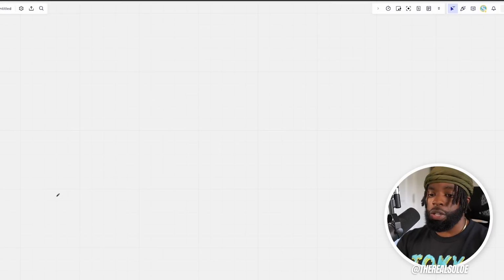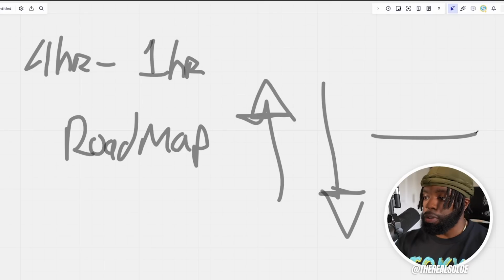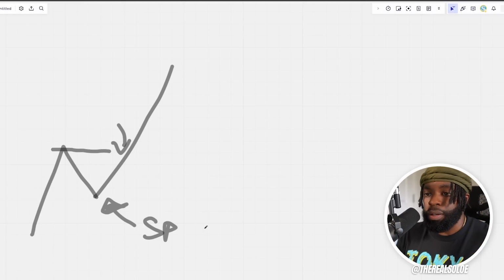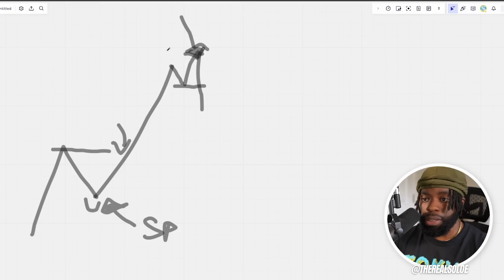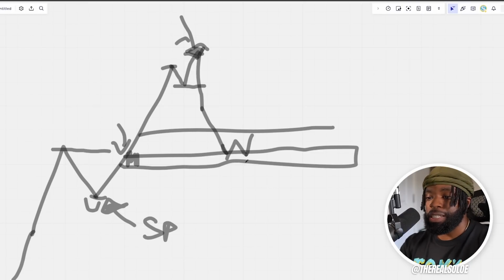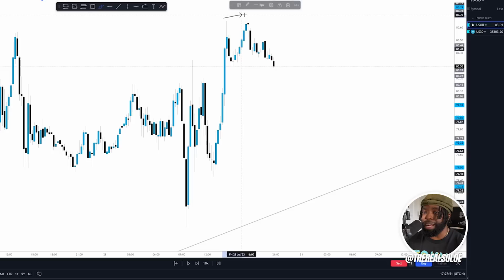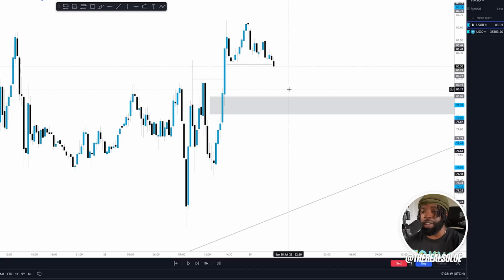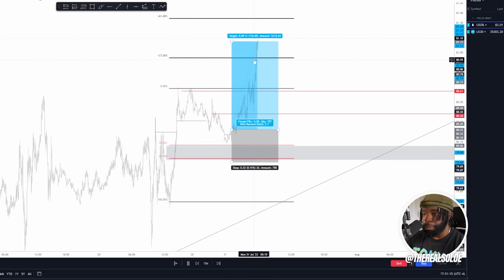Scalping Strategy Grow A Small FOREX ACCOUNT NO INDICATOR NEEDED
Are you ready to supercharge your Forex trading journey and grow your small account without relying on complex indicators? In this video, we dive deep into an effective scalping strategy that requires no indicators, just pure trading skill.

Tap into Solo E TV #1 Scalping Strategy Grow A Small FOREX ACCOUNT NO INDICATOR NEEDED

➟ My $300,000 Forex Trading Floor Warehouse: A Day In The Life Of A Forex Trader | Solo E TV Trading

➟ Maximizing Profits: A Day In The Life Of A Small Forex Account Trader | Solo E TV Trading

🍁 About Solo E TV Trading 🍁
Uncover the authentic scalping strategy with trader SOLO E aka Solo Network, as he openly reveals his methods, successes, and challenges in trading. This channel guides you step-by-step through the scalping process, providing you with the necessary tools for success.

Join Solo E and dive into the exciting world of scalping with truthful and useful information for every trader.

Want to grow your account quickly and profitably? Watch this video and learn my #1 scalping strategy! This strategy is simple and easy to follow, and you don't need an indicator to use it. In just a few minutes, you'll be able to grow your account and make some serious profits.